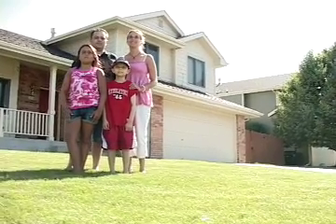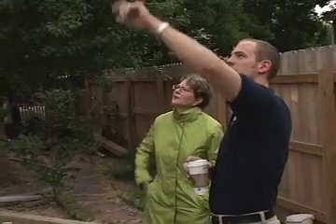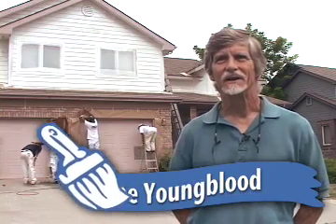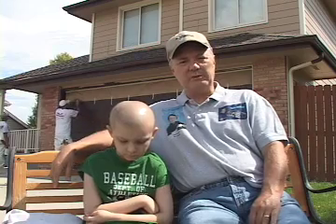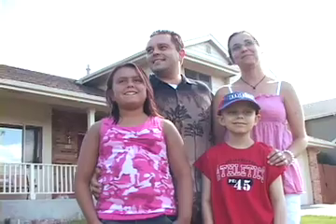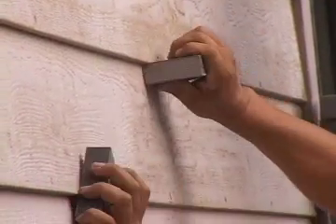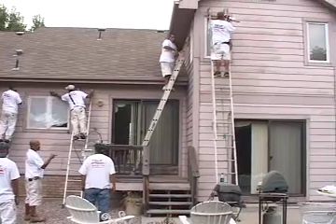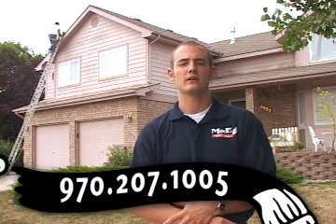M & E Painting Free Paint Makeover